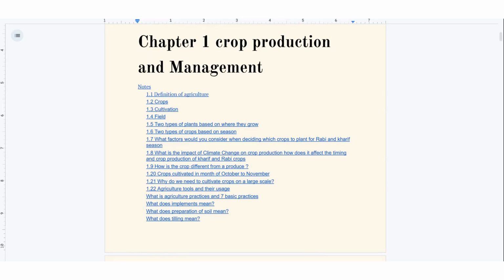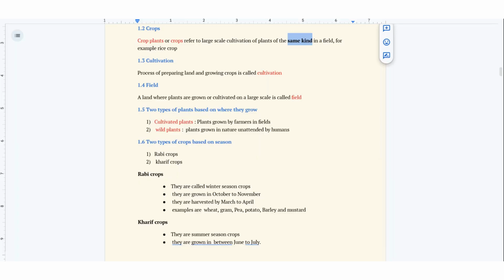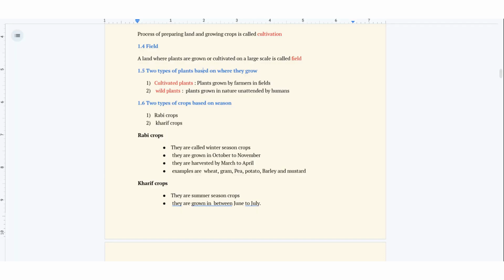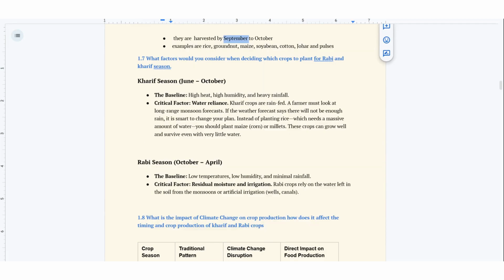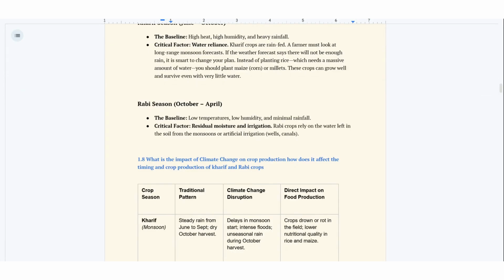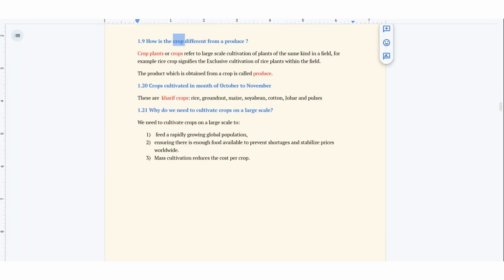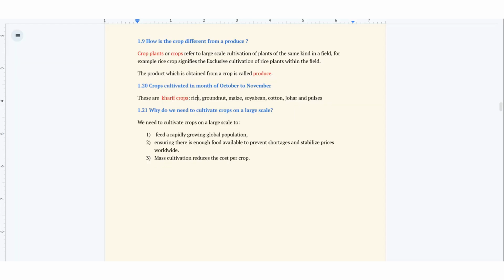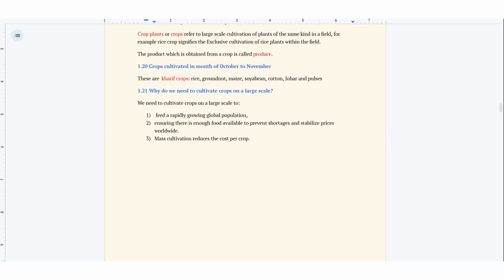Science ch1 crop production and Management Part1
Class 8 CBSE Chapter 1 crop production and Management Part1